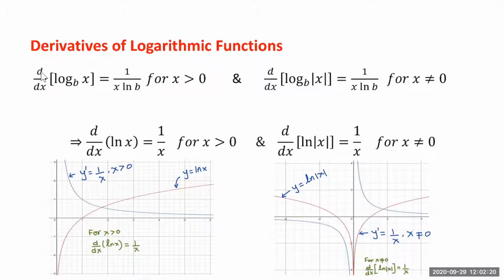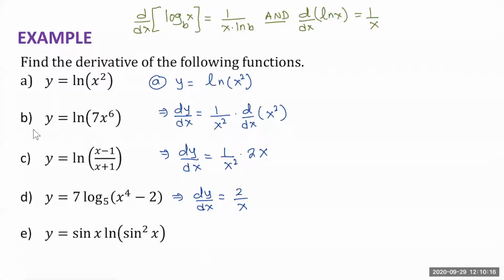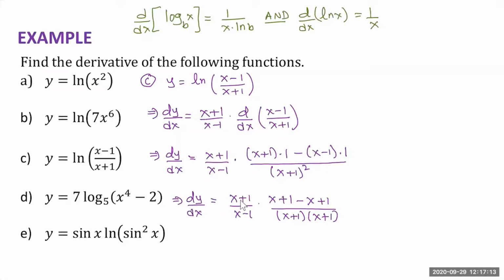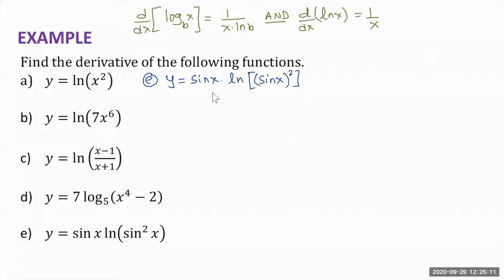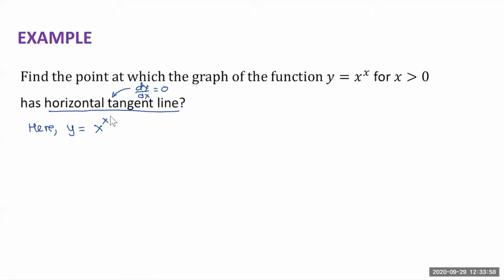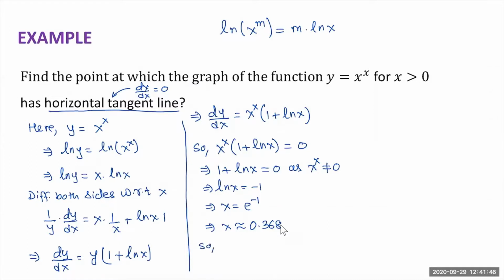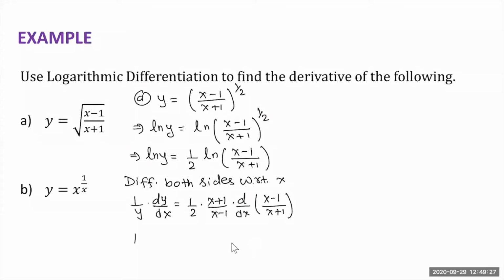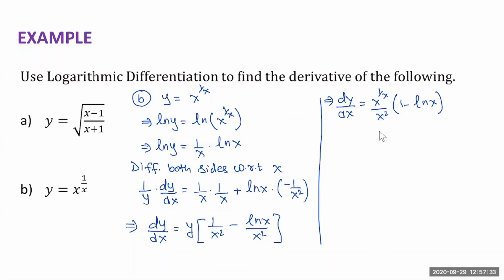Derivative of Logarithmic Functions